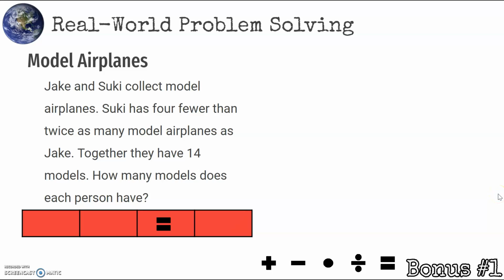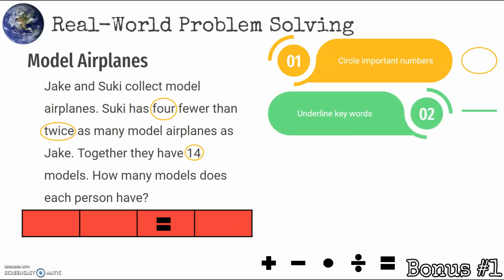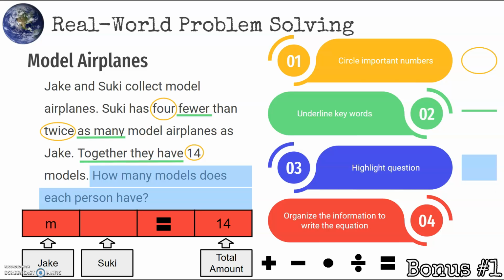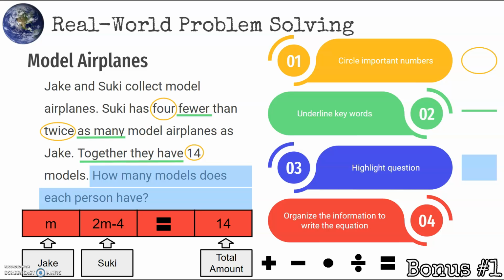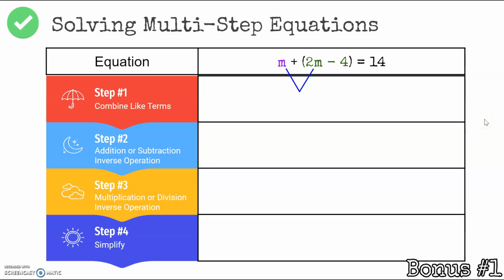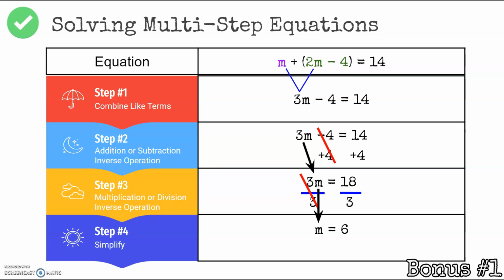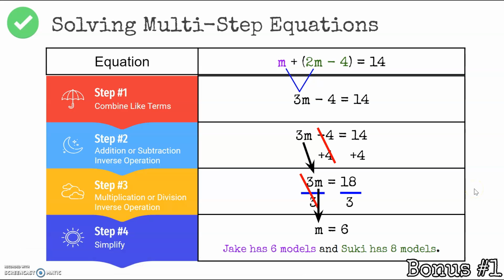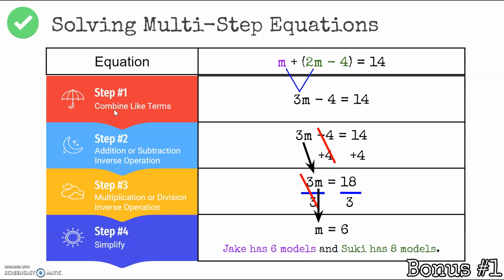Unit 6 Lesson 5 bonus problem #1